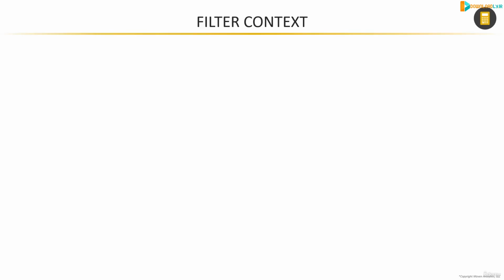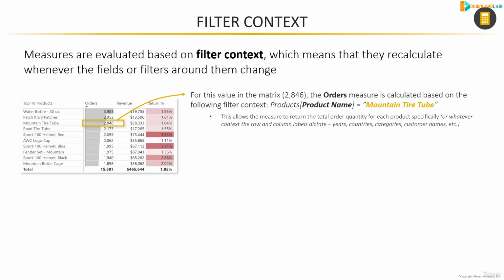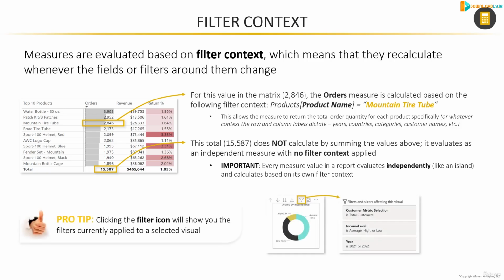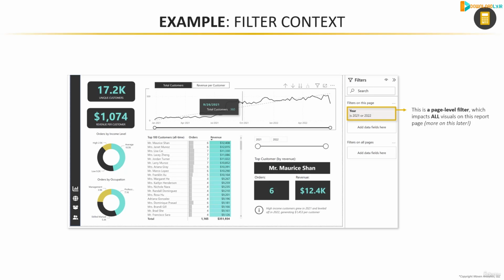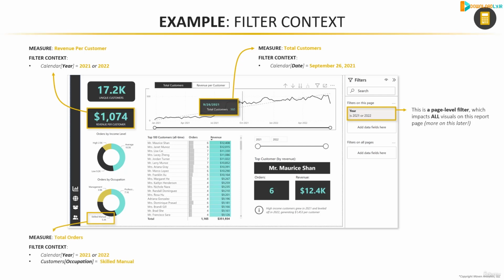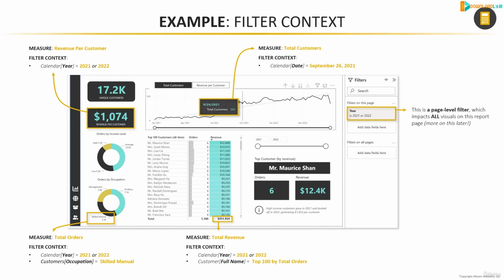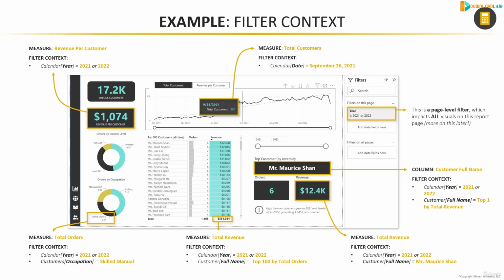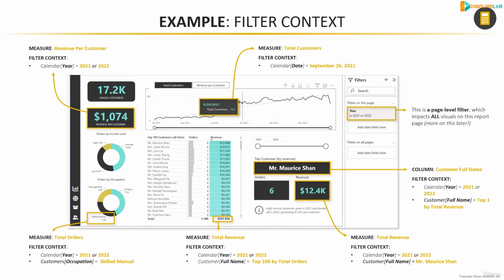5.10 Understanding Filter Context - Microsoft Power BI Desktop for Business Intelligence | YDisLive